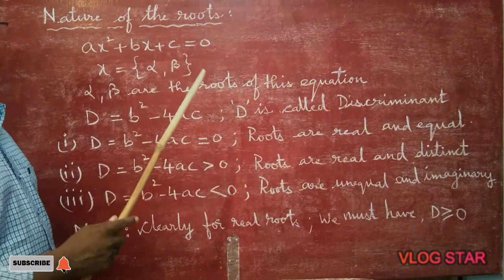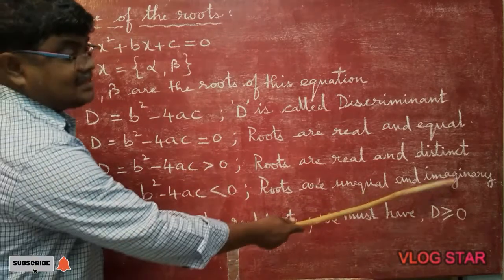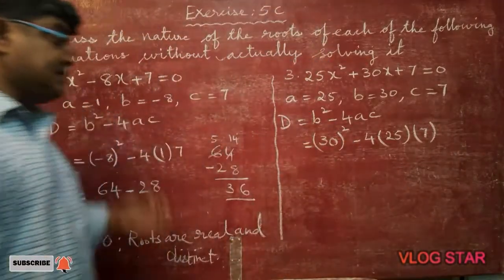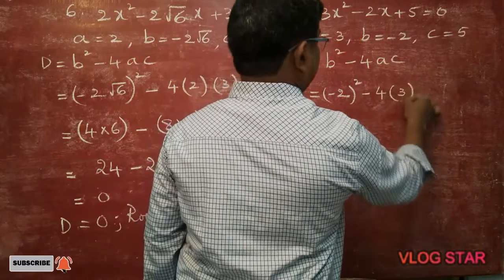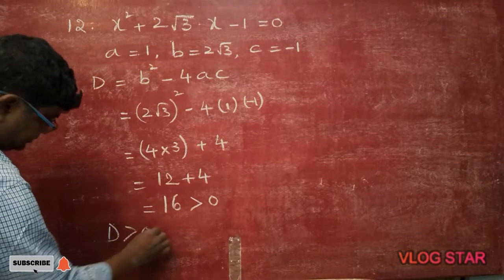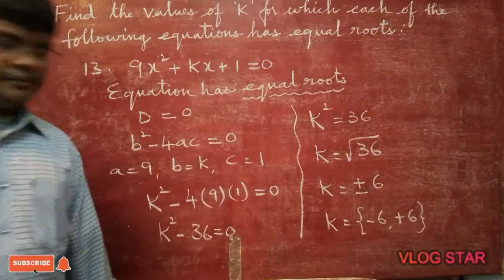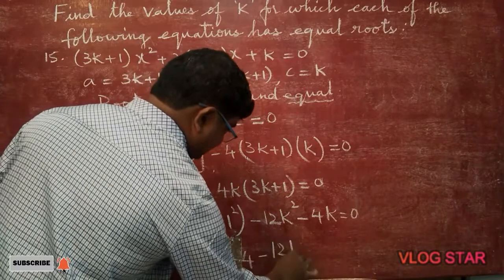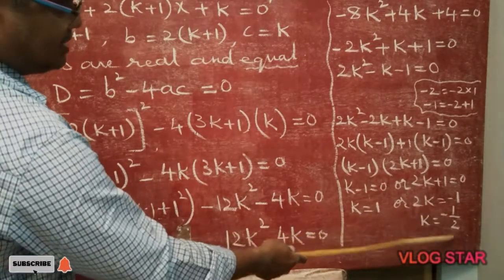Mathematics : Class 10 :- Quadratic Equations ( Part - 7 )